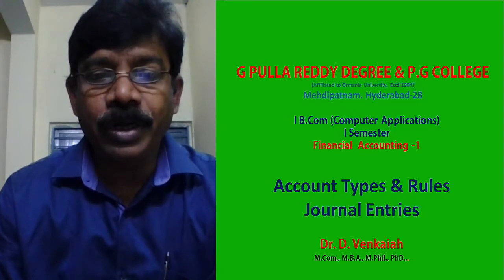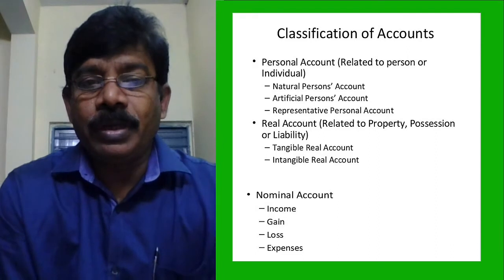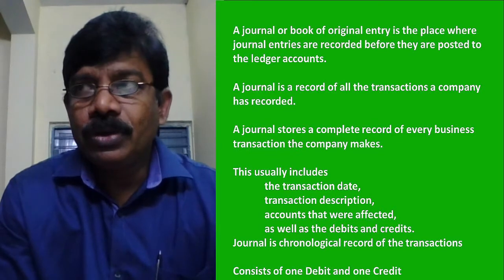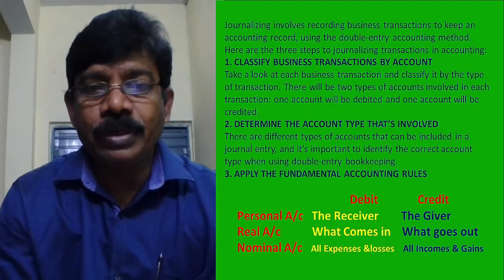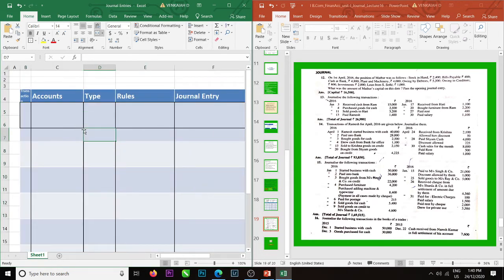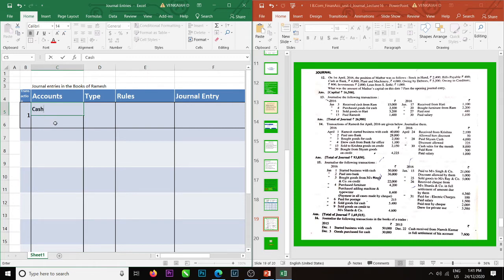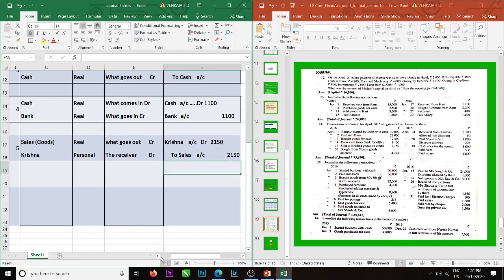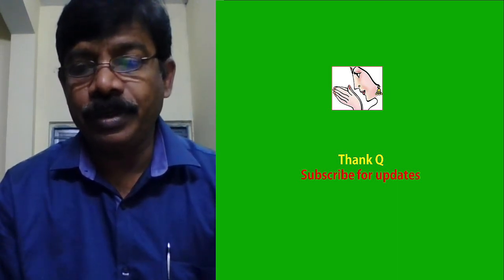Financial Accounting_Lecture-16 by Dr D Venkaiah